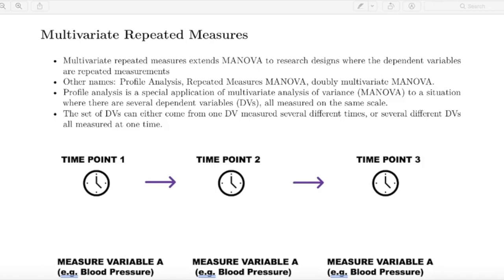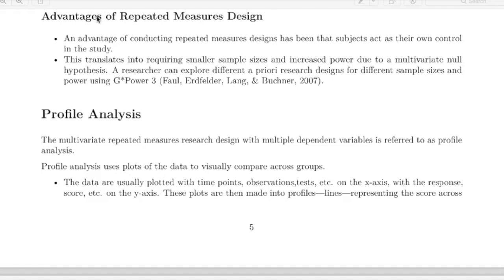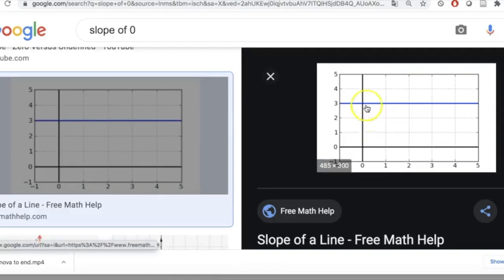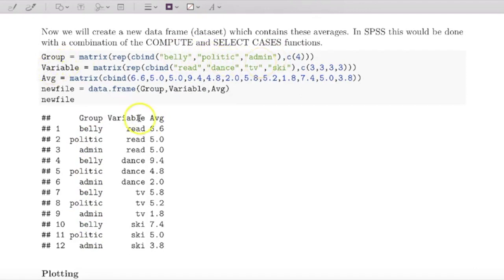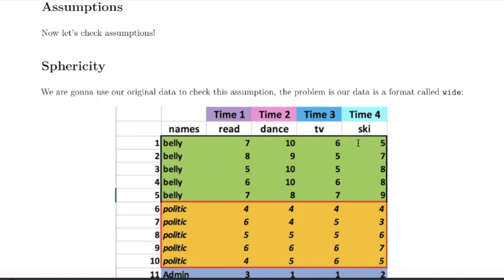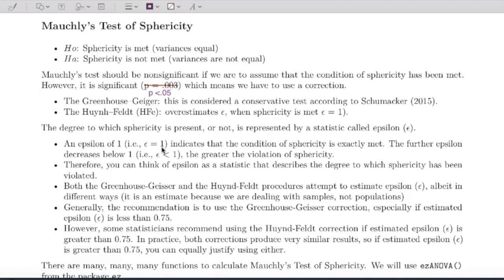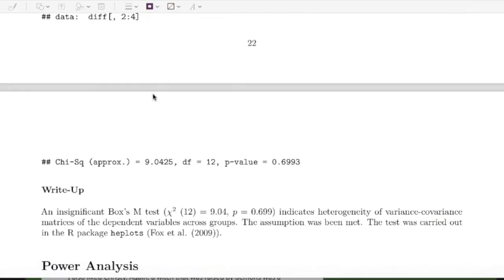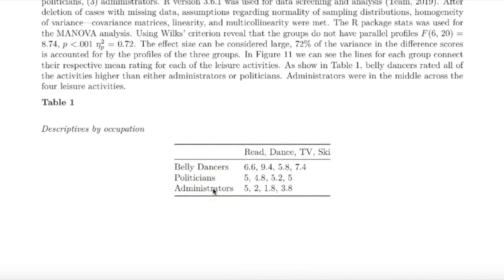Multivariate Repeated Measures